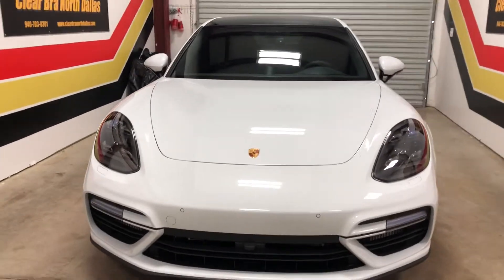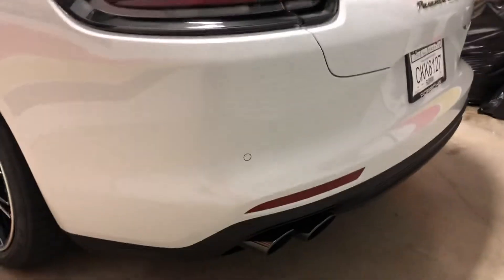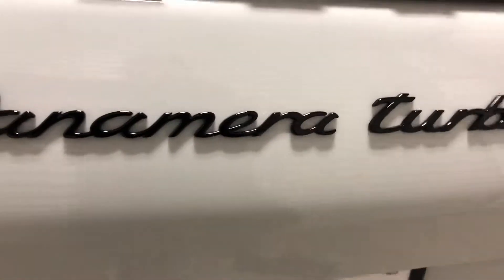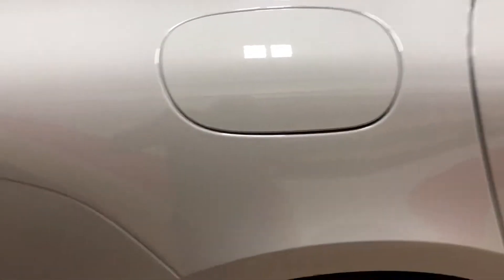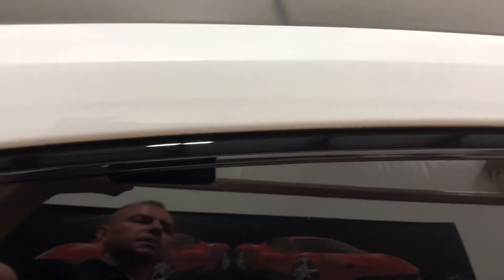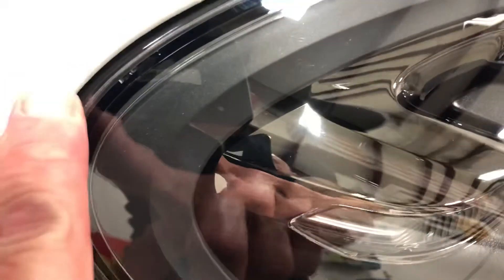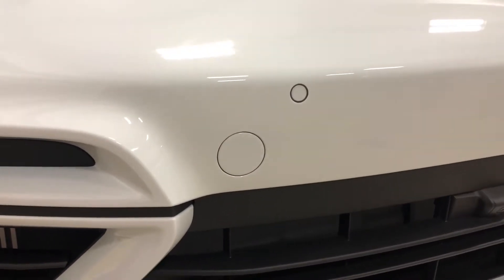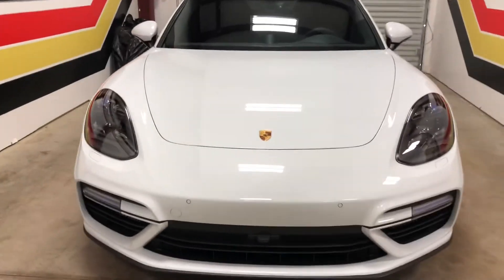2018 Porsche Panamera Clear bra full wrap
2018 Porsche Panamera Full Wrap with SunTek Ultra.